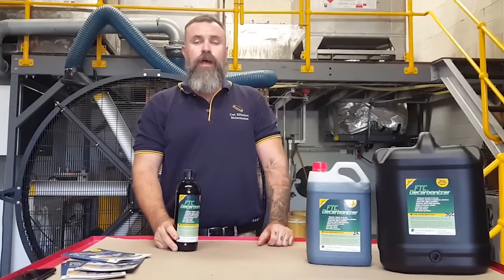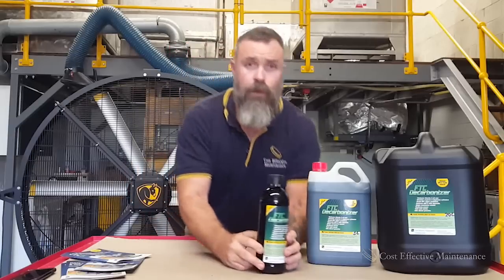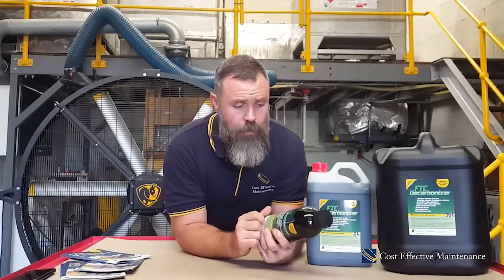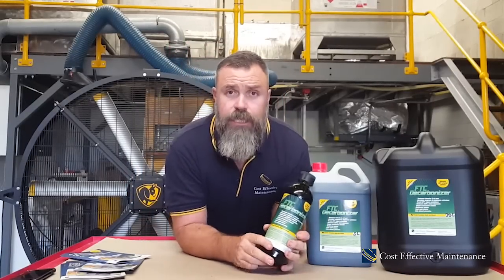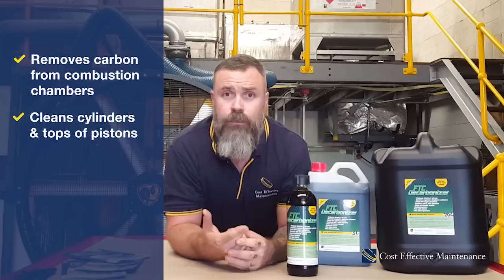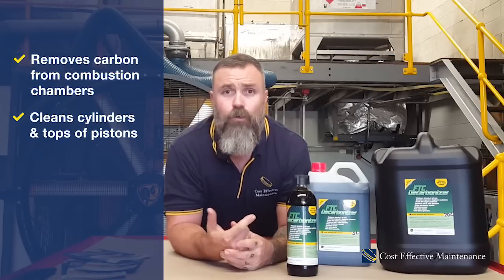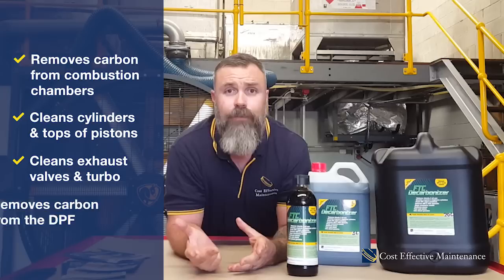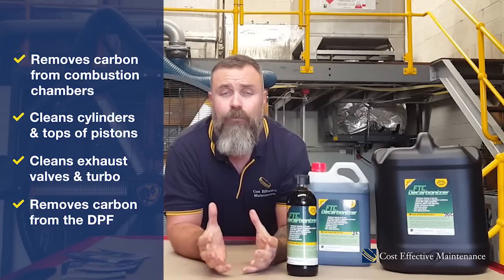How to clean your DPF filter ..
Why is FTC Decarbonizer so successful as a DPF Cleaner?

Once added to the diesel tank it starts by effectively burning away buildup carbon from the combustion area, cylinders and the exhaust manifold. Creating a much cleaner fuel burn and            De-coking the Turbo.  After safely burning away the soot and carbon fuel economy is restored and DPF problems are eliminated.